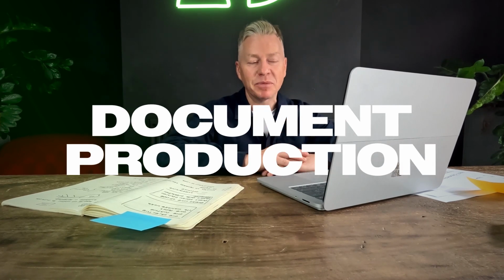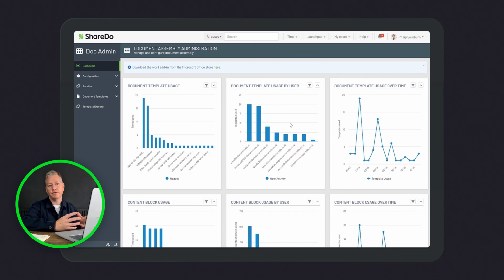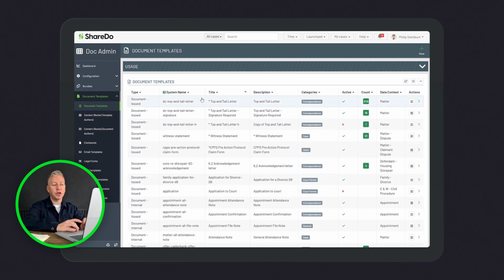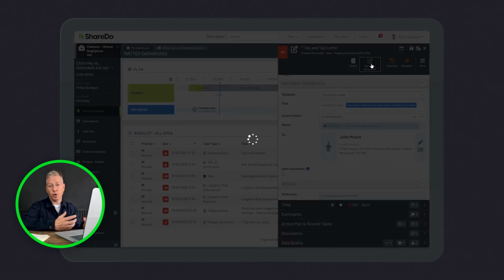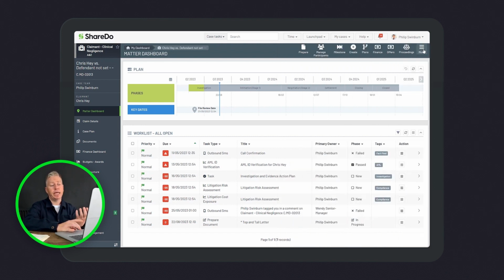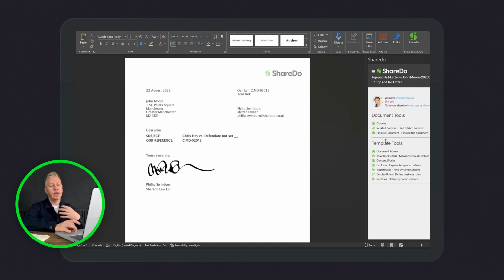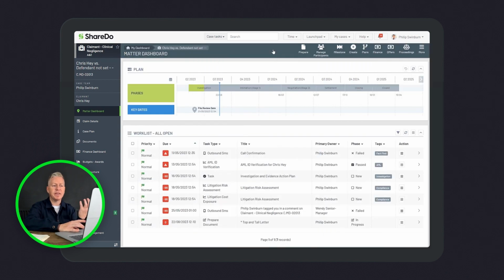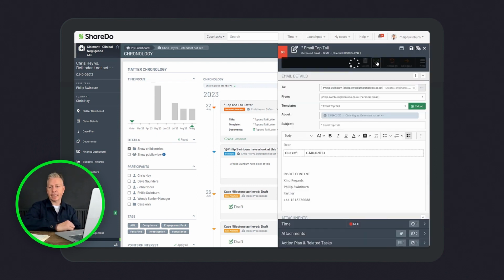Part 7: Document Production (ShareDoShow)